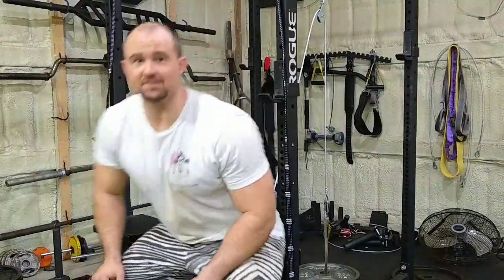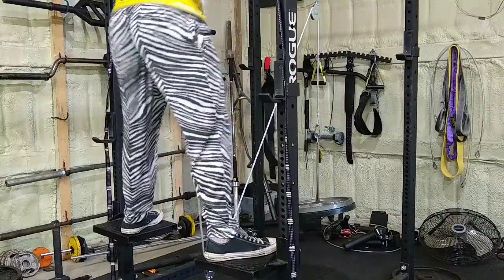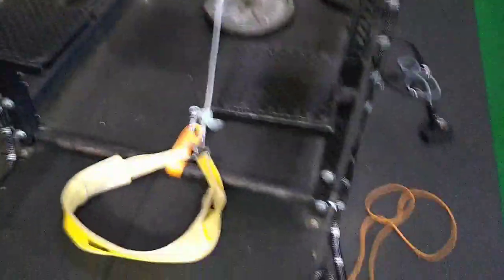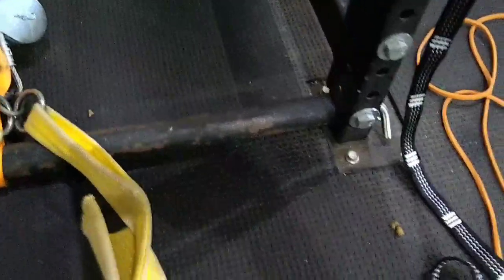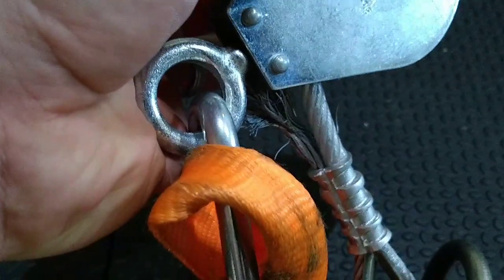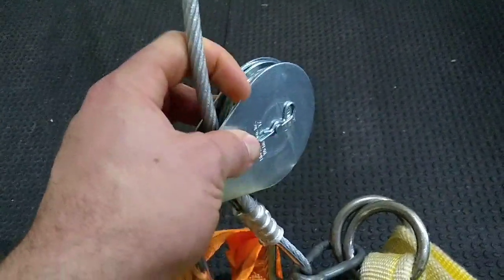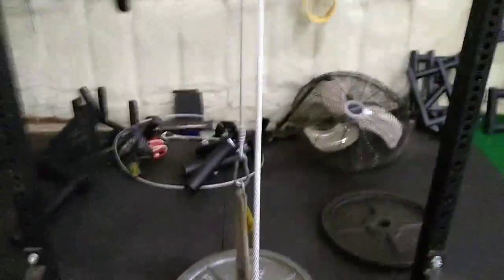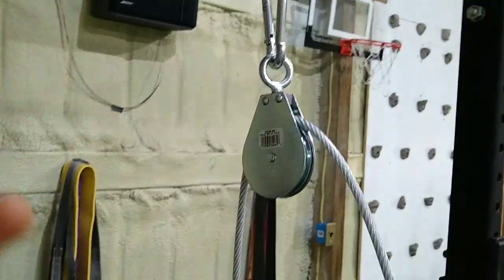DIY Cable Belt Squat #2: You asked for more details...here they are!